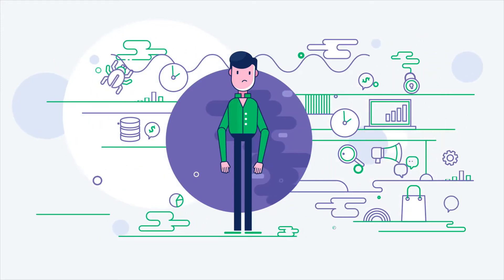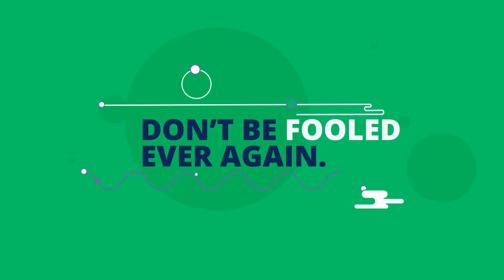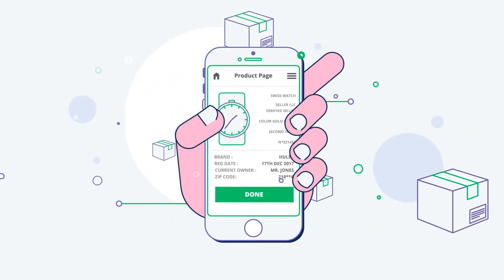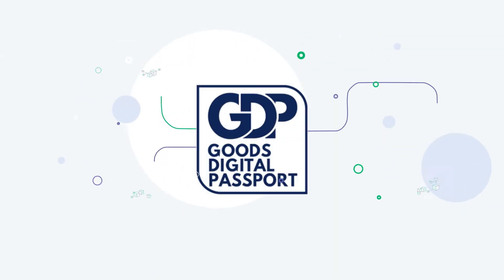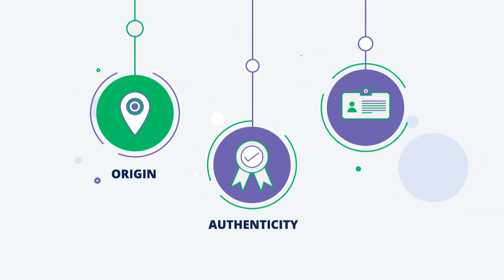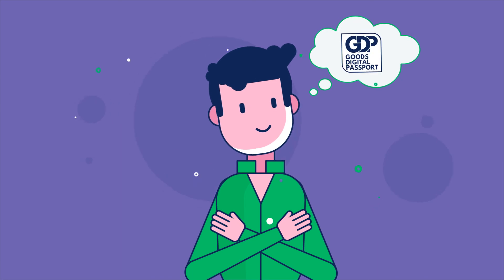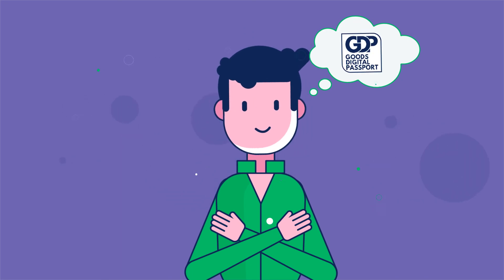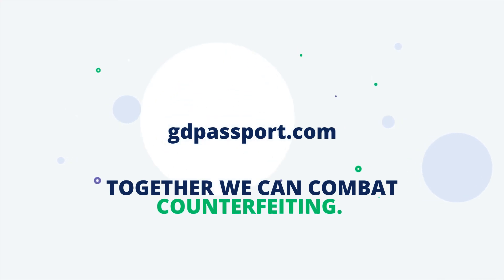Goods Digital Passport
Goods Digital Passports uses blockchain technology to instantly give you important product data, including: Origin - Authenticity - Ownership.

Knowing this information eliminates any doubts from the purchasing process, which will reduce the production and sales of counterfeit goods, and help stamp out the sale of stolen items.